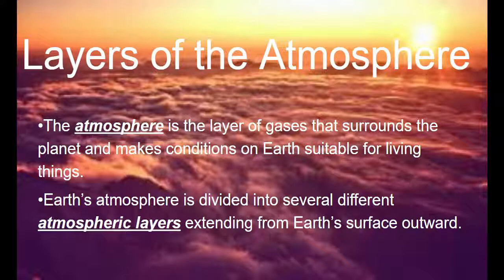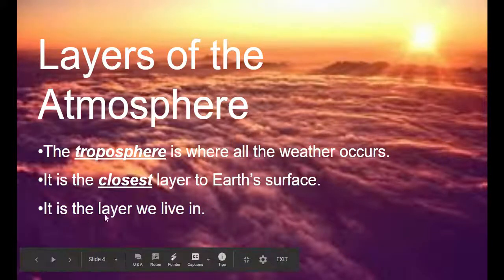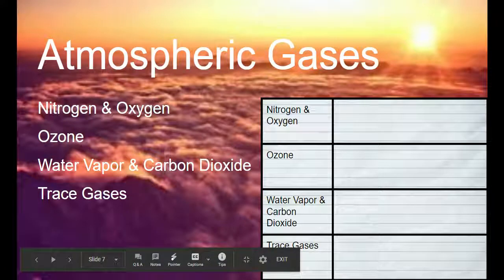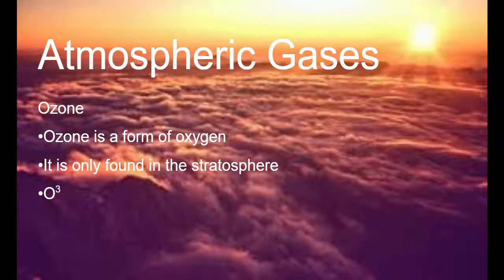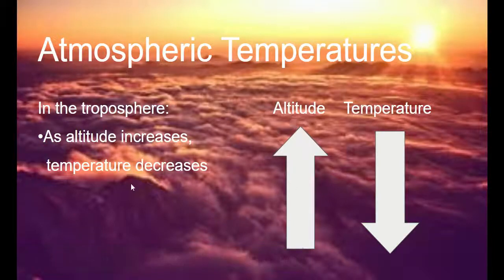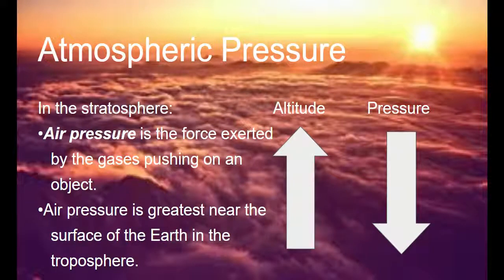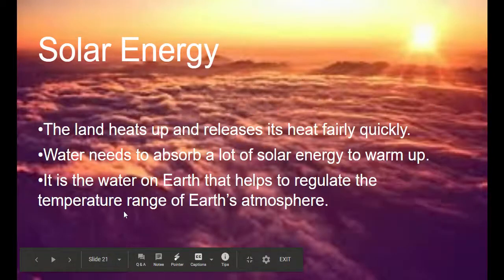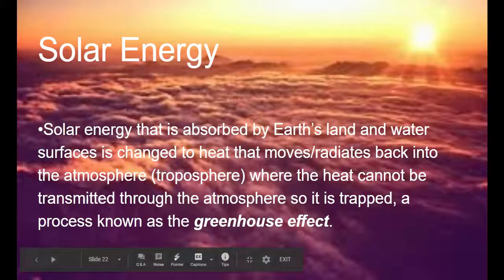Layers of the Atmosphere - Google Slides